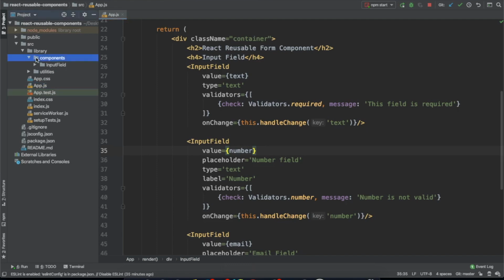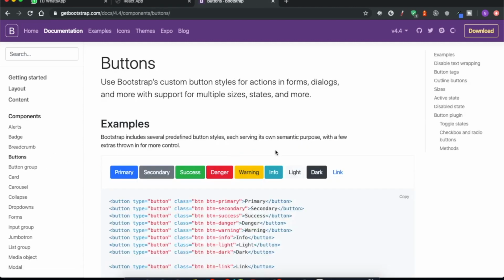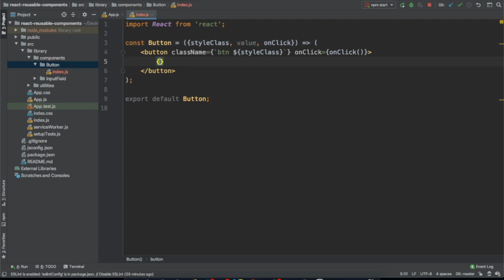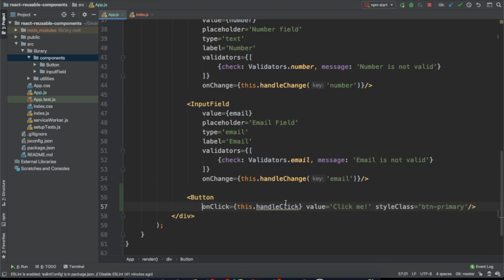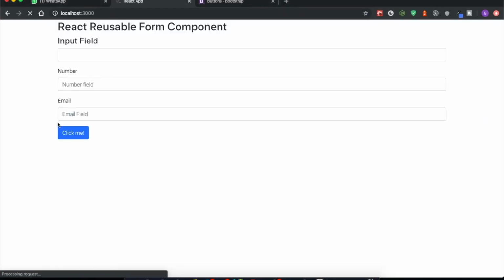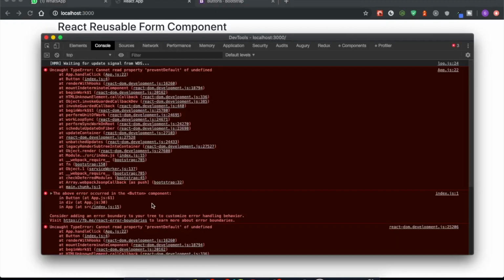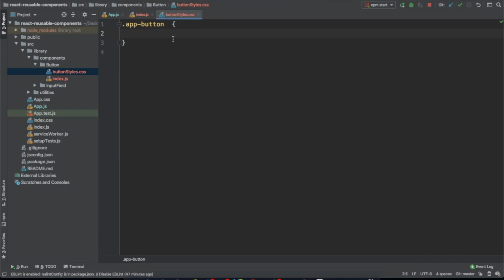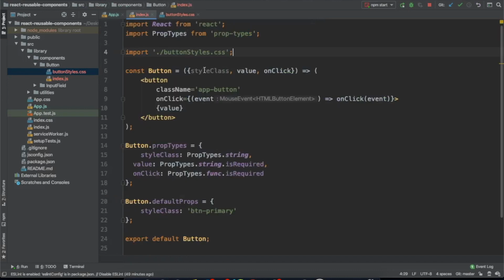React Reusable Component #2 - Button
Learn how to make reusable components in react.

Reusable Button component which can be used application wide with less code and is tested with all scenarios to maintain UI consistent in whole application with value and prop-types validation.

When designing interfaces, break down the common design elements (buttons, form fields, layout components, etc.) into reusable components with well-defined interfaces. That way, the next time you need to build some UI, you can write much less code. This means faster development time, fewer bugs, and fewer bytes down the wire.